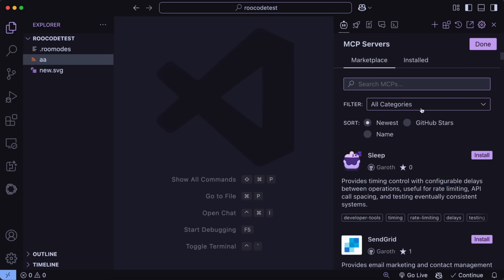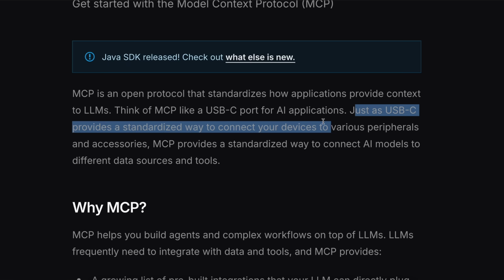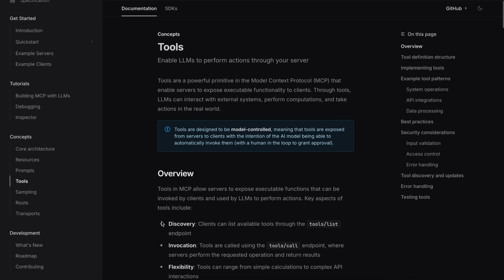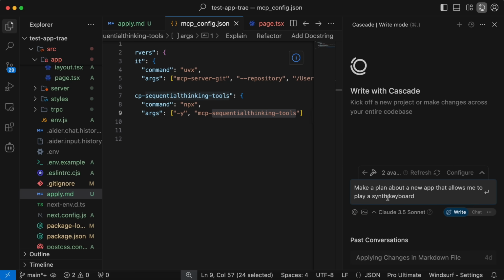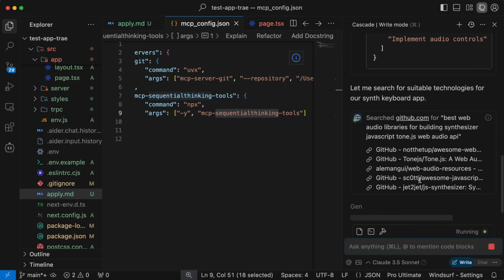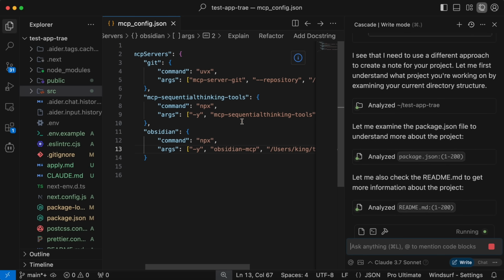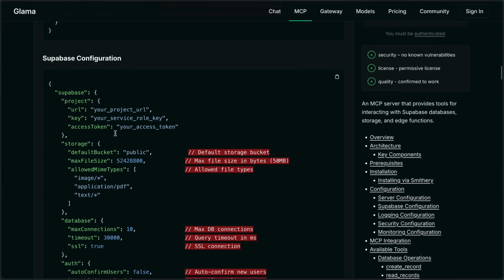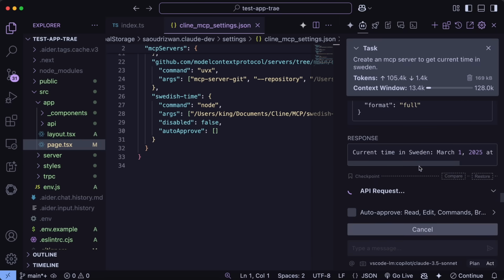SUPER POWERED RooCode, Cline, Windsurf: These are the CRAZIEST MCP Server I use!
In this video, I'll be telling you that how you can use 3.7 Sonnet with MCP servers in WIndsurf, Cline and more. I'll be telling you about a bunch of MCP servers that you can use with it.

Key Takeaways:

💡 MCP Marketplace is a versatile plugin hub that extends Cline's functionality.

🚀 MCP protocol is an open standard that integrates tools into any AI interface.

🛠️ MCP servers work across popular tools like Windsurf, Cursor, and Cline.

🔑 Custom MCP servers can be easily created with Cline to fit specific automation needs.

📊 Integration with design, productivity, and database tools is streamlined using MCP.

🤖 Local model enhancements, like Sequential Thinker, boost problem-solving capabilities.

👍 Overall, MCP servers simplify workflows and automate tasks effectively.

Timestamps:

00:00 - Introduction
02:37 - MCP Servers that I use
06:45 - Create Custom MCP Servers
08:13 - Ending